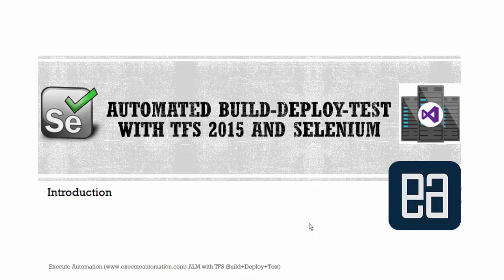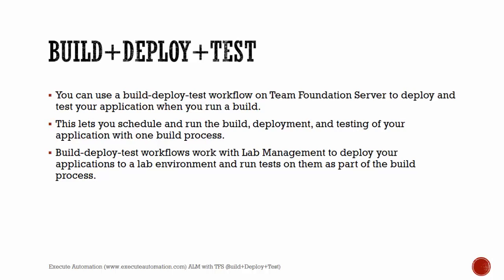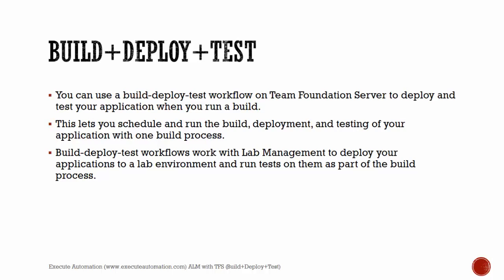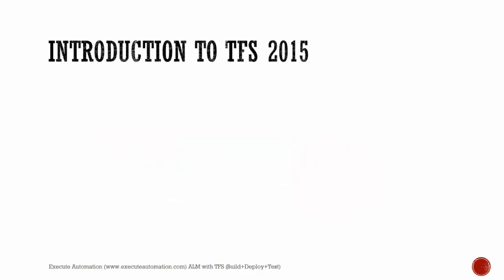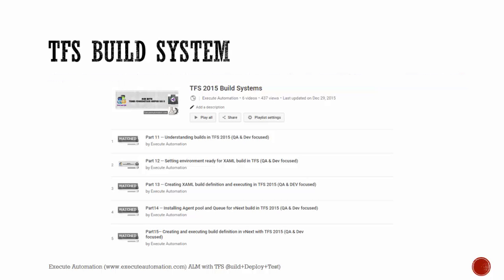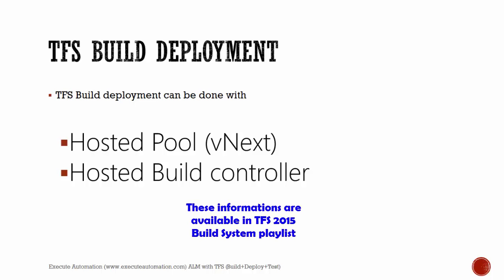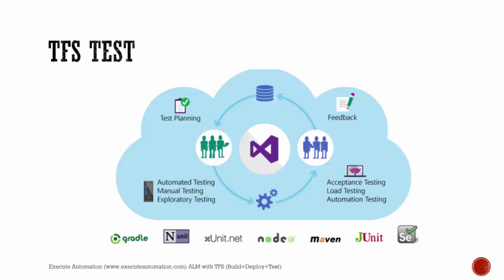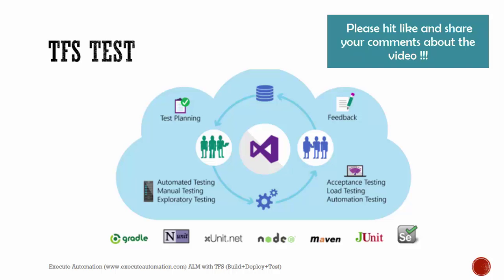Part1 - Introduction to Automated Build+Deploy+Test with TFS and Selenium (ALM with TFS series)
In this video we will be talking about the Introduction to Automated Build+Deploy+Test with TFS 2015 and Selenium